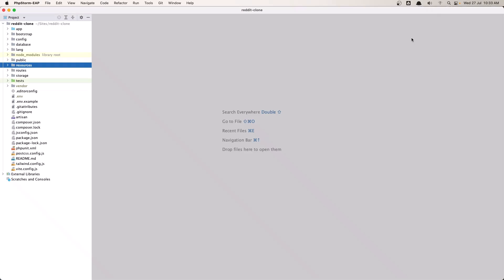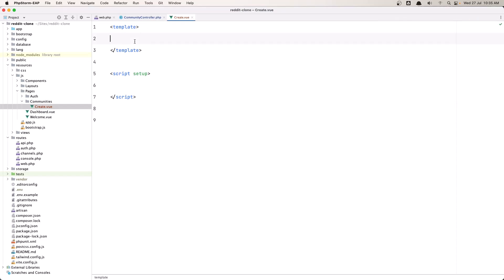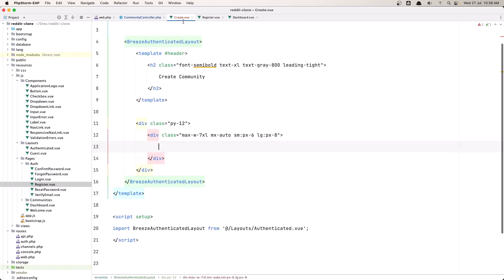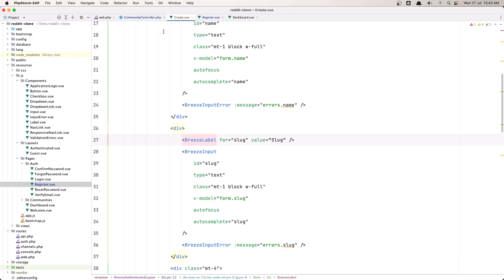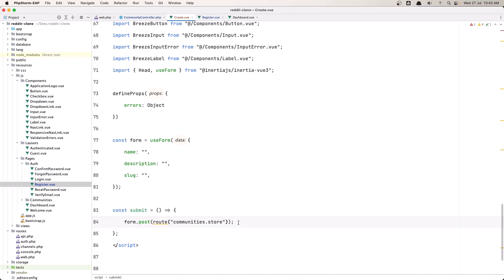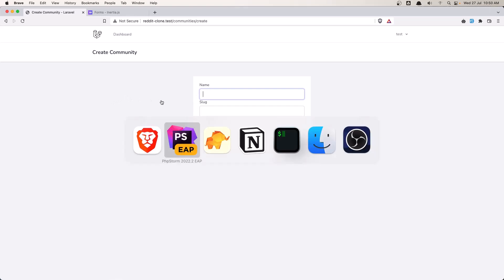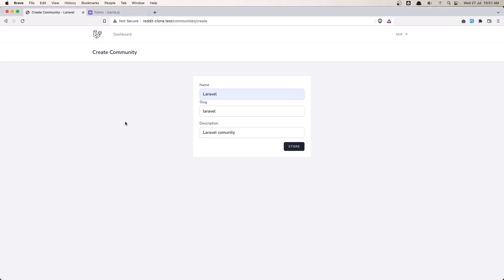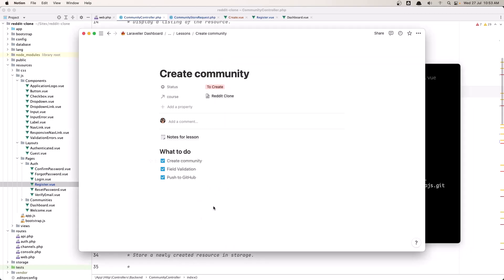5 Create Community - Full Stack Reddit Clone with Laravel InertiaJS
In this video, we are going to create community.
Laravel tutorial.